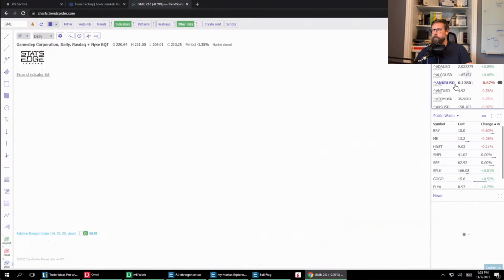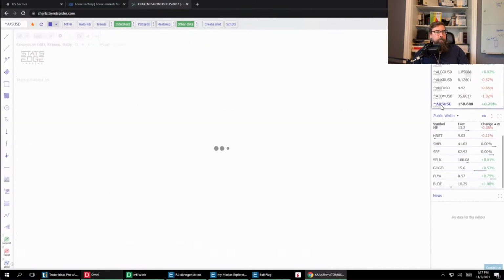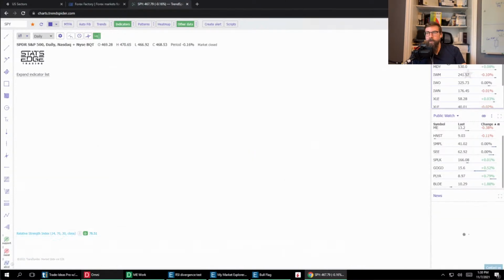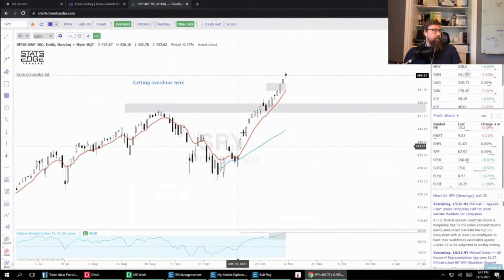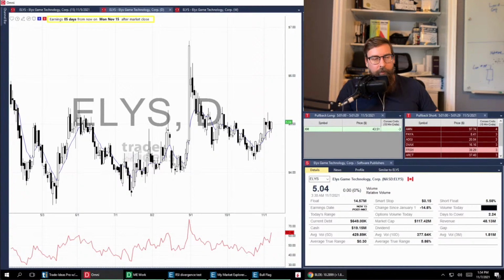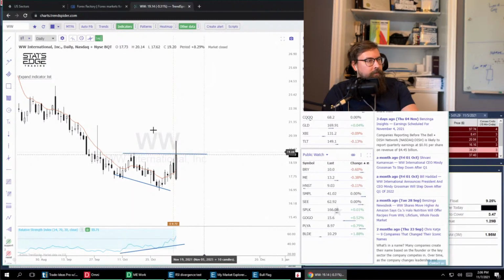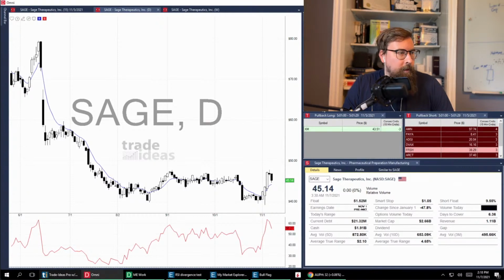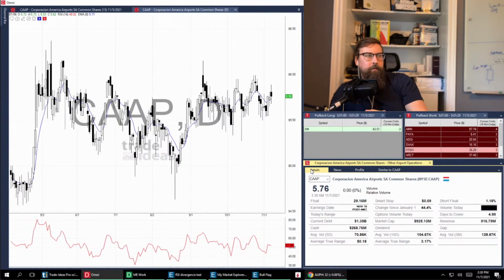What happened in the markets this week?